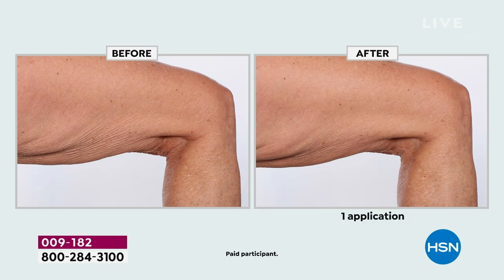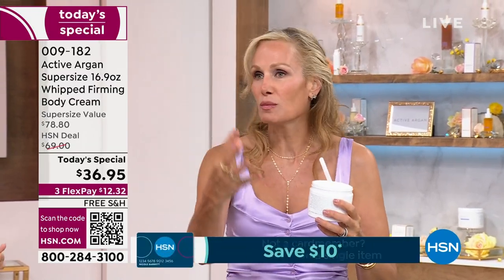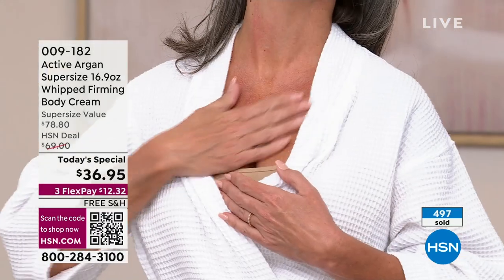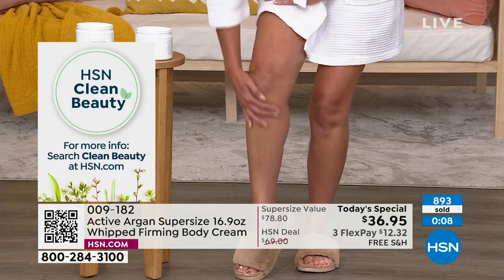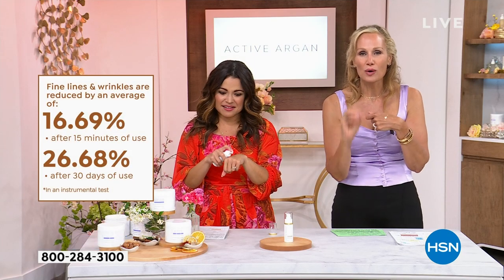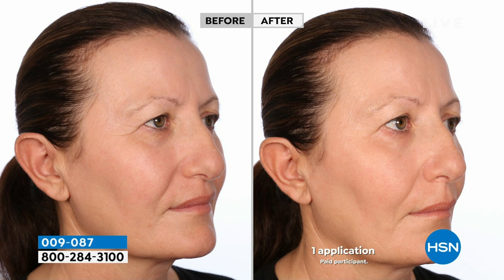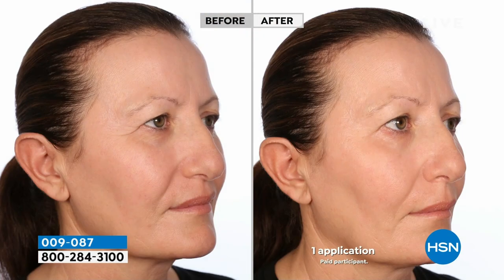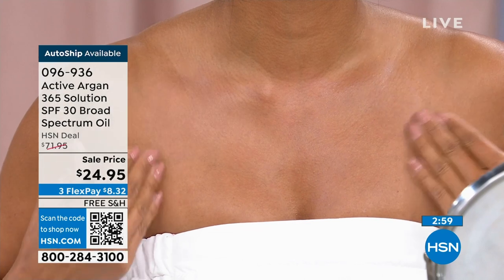HSN | Active Argan Skincare - All On Free Shipping 05.24.2023 - 12 AM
Enjoy FREE shippin on skincare with organic argan oil and science-backed formulas to address the signs of aging.